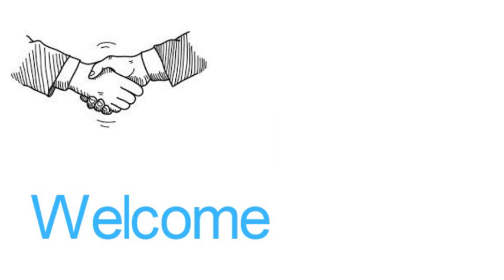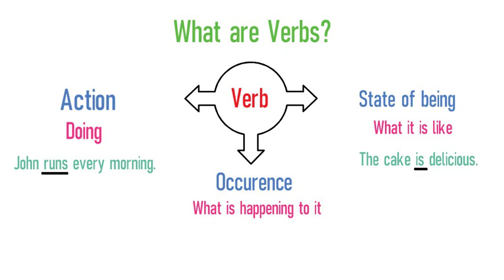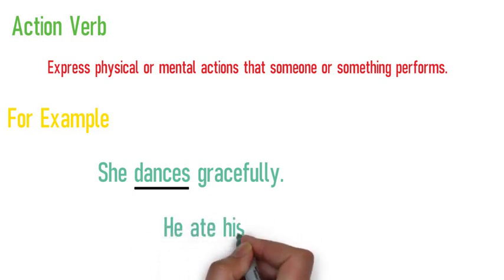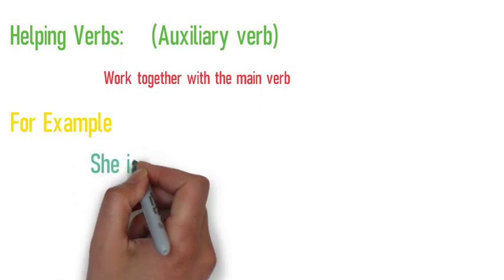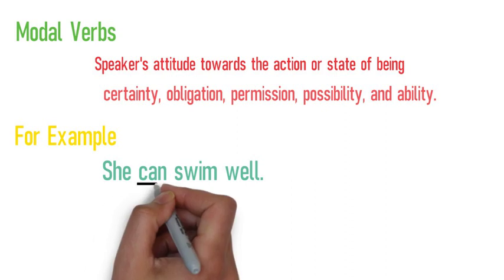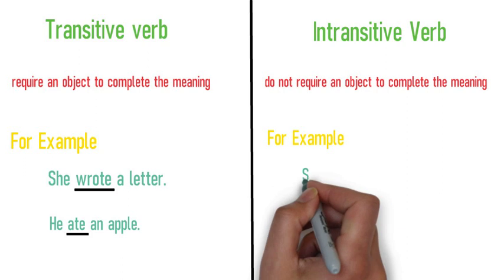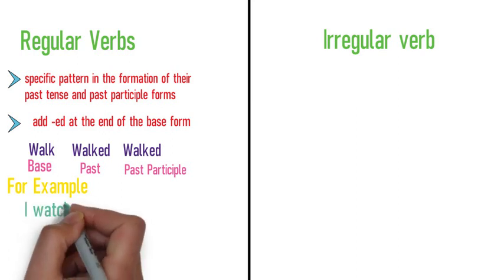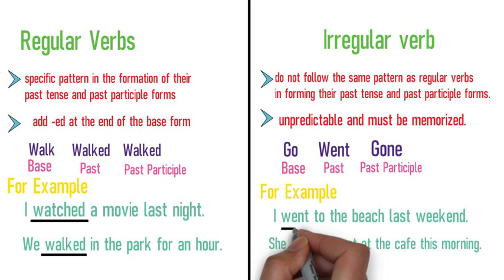Lesson#6: Verbs & It's Types | Anglophone English Grammar Course | Salihah Abid | Anglophone Talks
In this video, Anglophone English Grammar course is going to discuss about Verbs and its types. With clear examples and easy-to-follow explanations, you'll gain a deeper understanding of the verbs and its types and how they function in sentences. This video is perfect for English language learners and anyone looking to improve their grammar skills. Don't miss this essential lesson, part of the Anglophone English Grammar Course series of videos.

Our instructor for the whole English grammar course is Saliha Abid. Saliha Abid is an English scholar and a seasoned educator who has designed a whole English grammar course to help students understand the Grammar and rules of English Language. As the Vice Chairman of Anglophone, she has a deep understanding of the English language and its various components. Saliha's video is designed to make learning easy and engaging. She presents the material in a clear and concise manner and uses real-world examples to illustrate the key concepts. Her teaching experience is evident in the way she breaks down complex ideas and makes them accessible to students of all levels. With Saliha's guidance, viewers will have a solid foundation in English grammar and be well on their way to mastering the English language.

Your Quries:
Verb types
Verb classification
Types of verbs
Verb examples
Action verbs
Linking verbs
Helping verbs
Transitive verbs
Intransitive verbs
Regular verbs
Irregular verbs
Finite verbs
Non-finite verbs
Reflexive verbs
Modal verbs
Phrasal verbs
Verb tense
Verb aspect
Verb voice
Verb usage